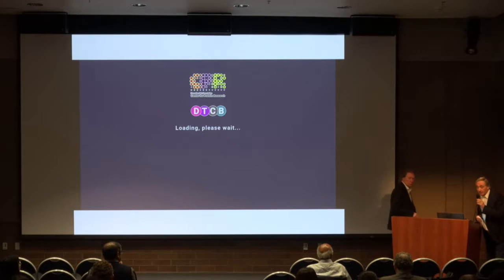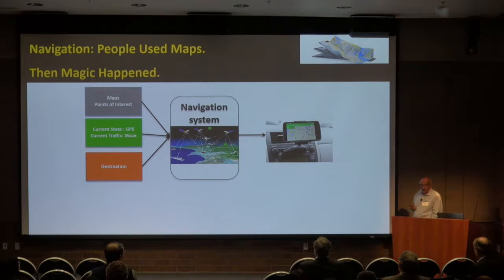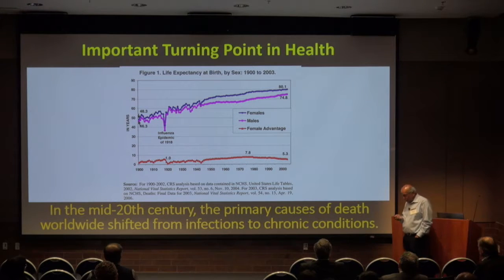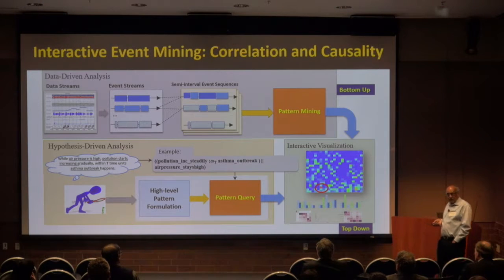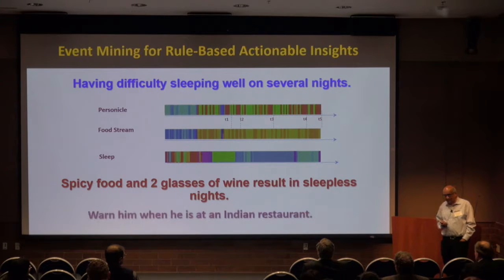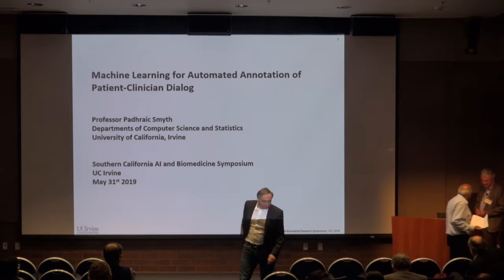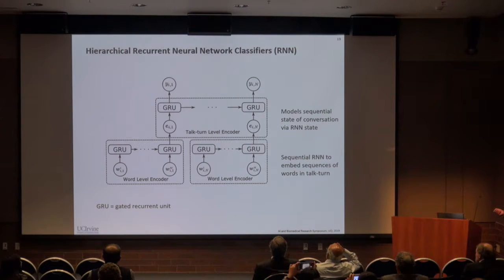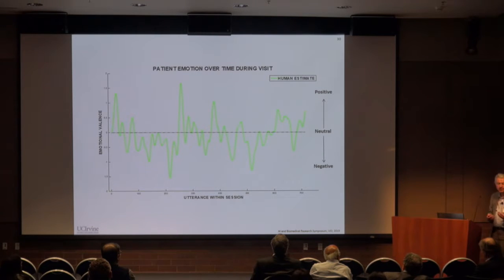SoCal AI & Biomedicine Symposium - Part 2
Afternoon Speakers

Soren Brunak, University of Copenhagen
"Disease Trajectories in a Life-Long Perspective" (Pt. 2 )

1:00PM Ramesh Jain, UC Irvine
"Personal Health Navigator"

1:30PM Padhraic Smyth, UC Irvine
Machine Learning for Automated Annotation of Patient-Clinician Dialog"

2:00PM Stephen Schueller, UC Irvine
"Advancing Mental Health Services Through Technology"

2:30PM Sidney Golub, UC Irvine
"Lessons from Stem Cell Ethics for AI and Other New Technologies"